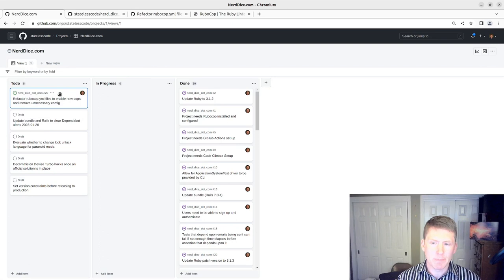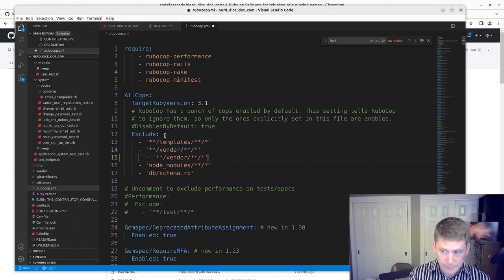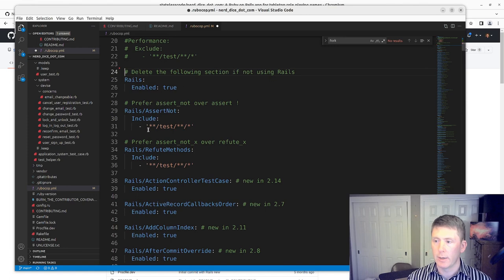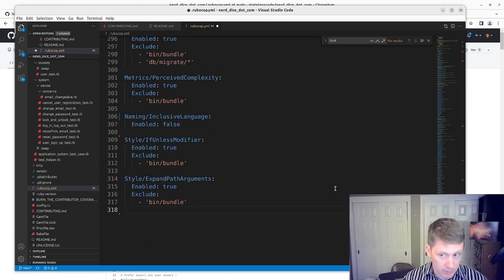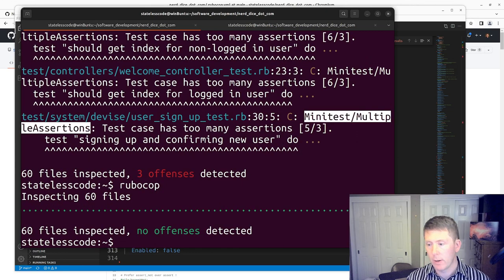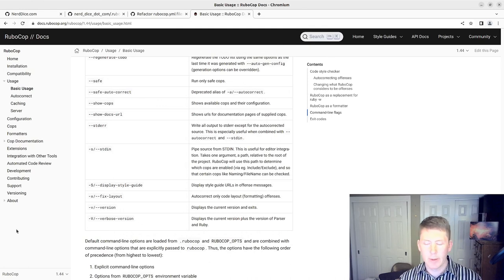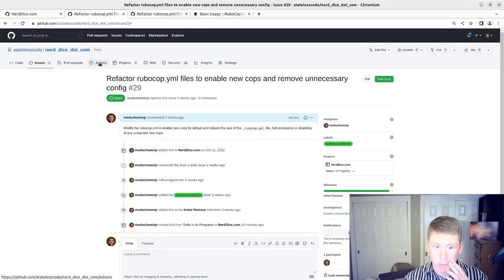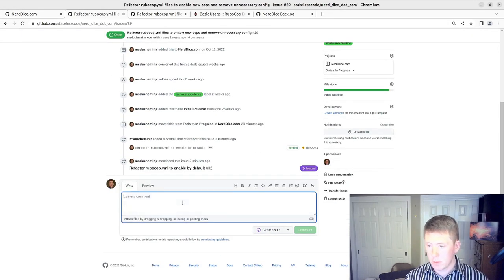Change RuboCop Config to Enable New Cops By Default for a Rails Application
Right now our app does not have new RuboCop cops enabled by default. Because of this, every time we update the bundle to a new version of RuboCop, we need to take all the new cops printed in the warning and paste them into our rubocop.yml file.

This makes the rubocop.yml file longer and forces it to contain a bunch of configuration that we really don't care about. An alternative to this approach is to enable new cops by default. If we change the configuration to do this, it will result in a much shorter configuration file with only the configuration that matters in the rubocop.yml file.

There is a trade-off though. Whenever we run a bundle update now, it may cause build-breaking changes to our code base. In those cases, we would need to evaluate the new failures. When we see new failures, we can either modify the code base to conform to the new standard or exclude the cop in our configuration file.

I'm willing to make that trade though, as I believe it results in a configuration environment that is easier to read and maintain.

We go through and prune out all the redundant cops and then run the rubocop command to show that they now appear in the list of warnings as expected. After that, we enable the new cops and see what happens.

It turns out that we accidentally deleted configuration that disables a default cop. We add that back in and complete the story. We like it so much that we add a similar item to the backlog of our NerdDice RubyGem project.

This video covers:
00:00:12 Introduction, overview of current state, and plan for the video
00:02:22 Run rubocop --debug to get more detail about what is currently happening
00:02:48 Add the tmp directory of the project to the set of directories to exclude
00:04:28 Change TargetRubyVersion to 3.2
00:04:49 Clear out the new in version x.xx lines from the rubocop.yml file
00:07:20 Review version of rubocop.yml after removing the new cops and compare against footprint of previous version of file
00:08:21 Re-run without yet enabling new cops to see the increase in warnings
00:08:55 Enable new cops by default and re-run
00:09:49 Disable the Minitest/MultipleAssertions cop which was accidentally removed from the config
00:11:35 Discussion of how to proceed in future `bundle update` situations
00:12:12 Highlight RuboCop.org and the command line documentation
00:14:43 Commit and push the code
00:15:48 Add a similar RuboCop backlog item for the NerdDice RubyGem
00:17:00 Pull request, merge, and close the issue